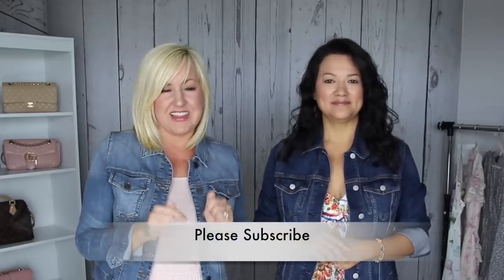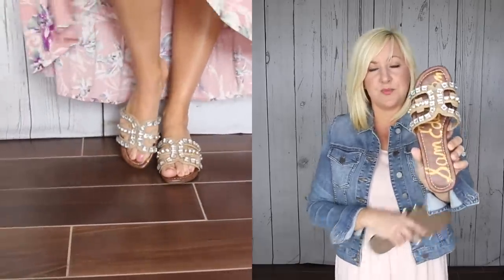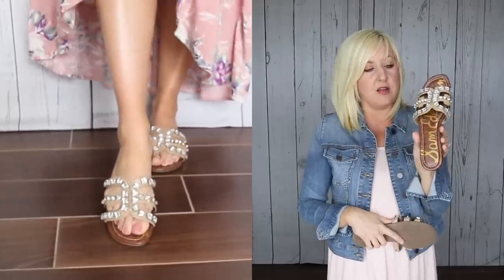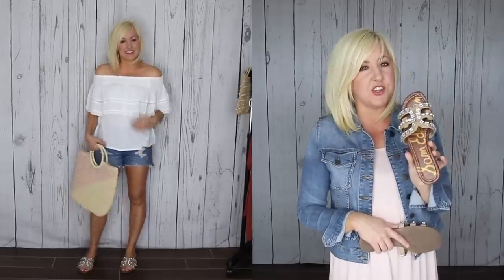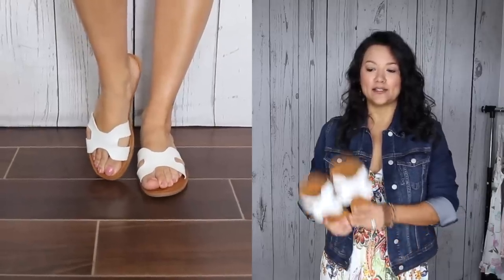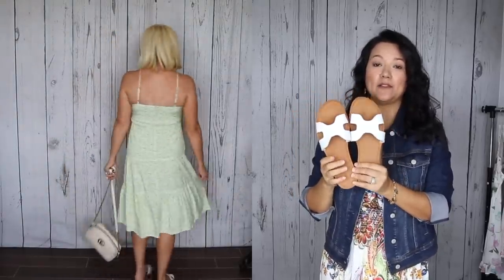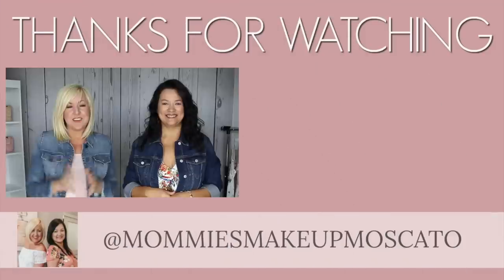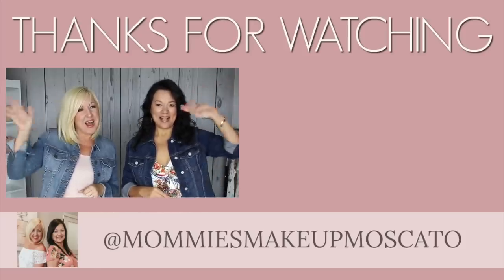6 SUMMER MUST HAVE SANDALS | WARDROBE BASICS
Hi ladies! Summer is here and we are so excited to share with you our must have summer sandals. These sandals are great with shorts, summer dresses, skirts, rompers, etc. These are wardrobe basics that every woman who loves fashion should have in their closet.  These 6 sandals are the items that you will reach for time and time again. We share with you what these 6 basic items are and include some of our favorites at various price points. We hope you enjoy our Summer Basic Sandal Essentials video and check out some of our other videos that are linked below!

Rinestone Sandals (8)

White Sandals (8.5)

Studded Gladiator Sandals (8)

Brown Beach/Pool Sandals (8 1/2)

Bay Slide Sandals (8)

Tan Sandals Runs Small go up 1 size (9)